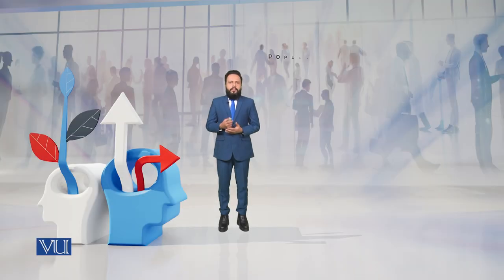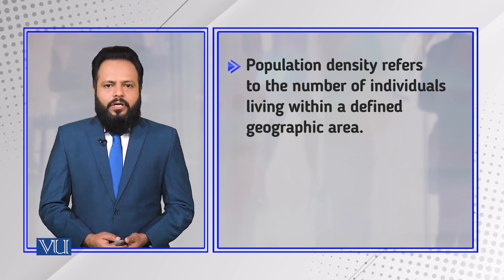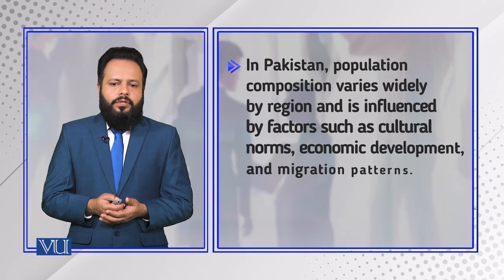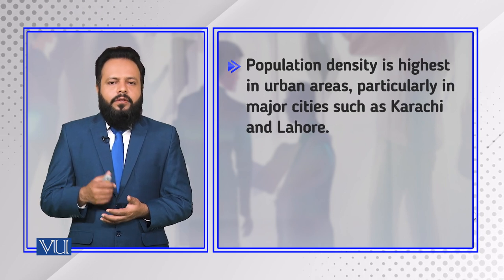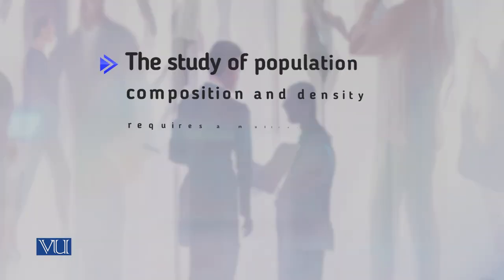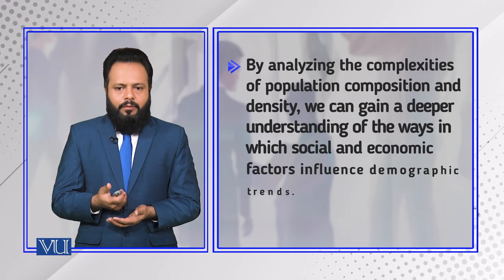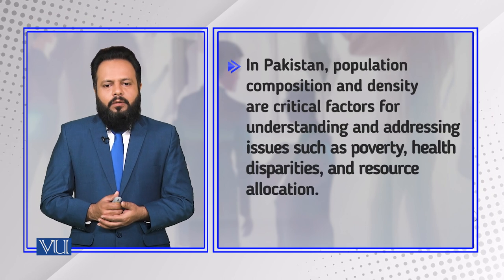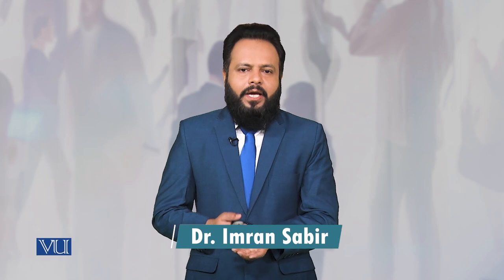Population Composition & Density | Introduction to Sociology | SOC101_Topic203